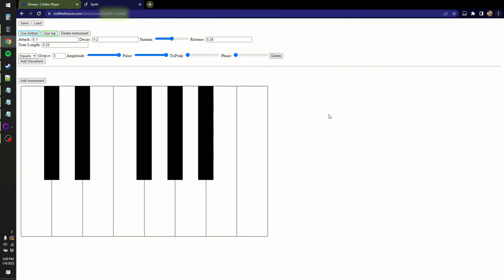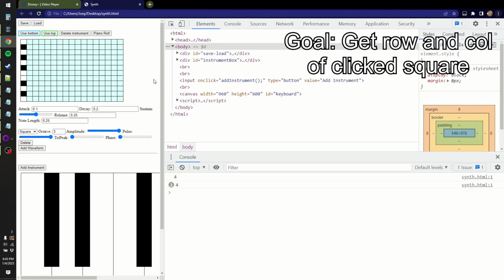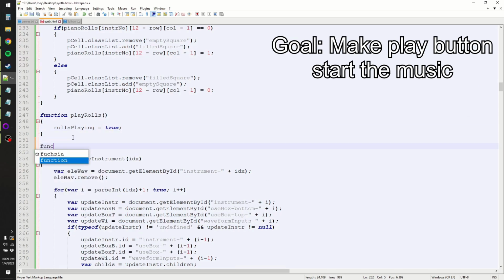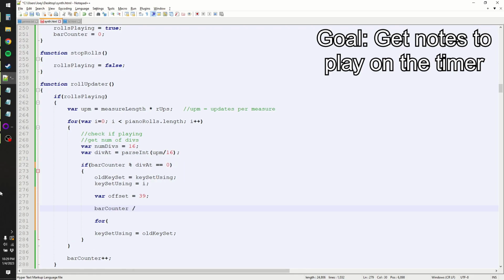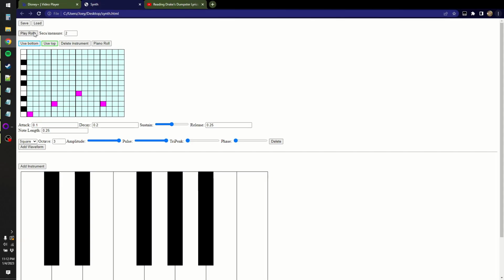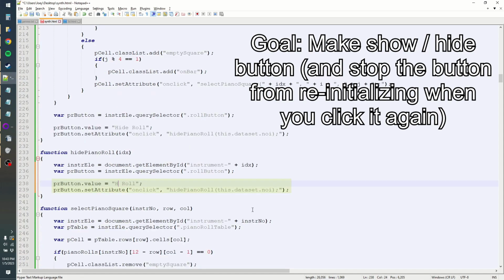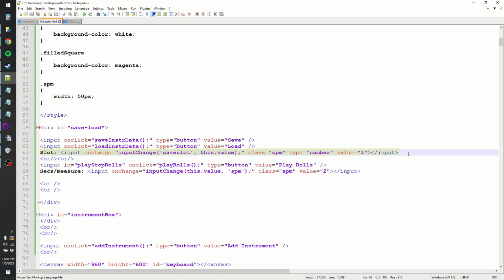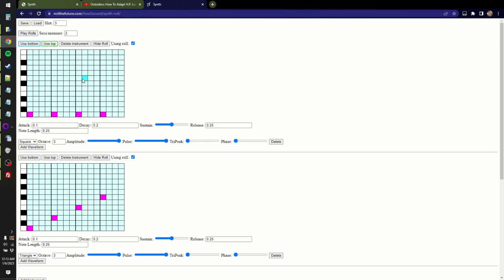Code a Synth 5: Piano Rolls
I tried using a Blue Yeti in this, and it kind of made the typing sound awful when wearing headphones, and I didn't know how to fix it.

Chapters

00:00 Making a table element
00:43 Formatting the table
02:18 Selecting and deselecting tiles
04:23 Make the roll play on a timer
07:56 Fix offbeat looping
09:14 Make the roll use its own instrument
09:58 Turn play button into stop
10:37 Show/hide button
11:27 Convert piano rolls to objects
12:21 Mute button
13:20 Save slots
13:52 Adding rolls to cookie data
14:53 Fun song
15:11 Add tempo info to cookie
15:30 Funner song